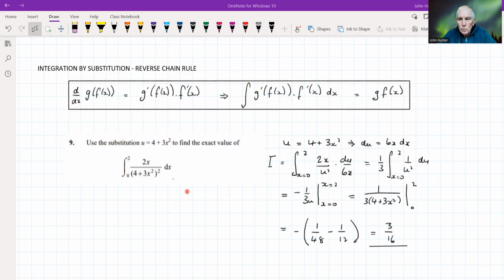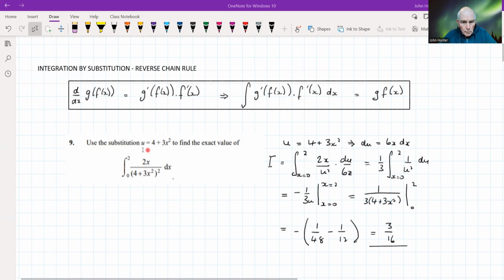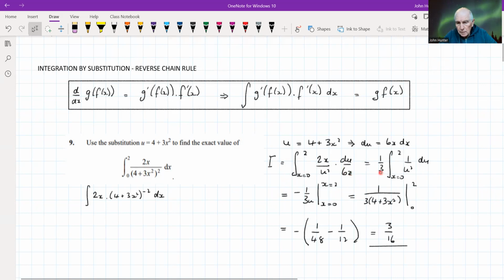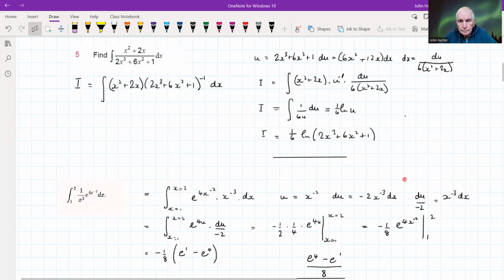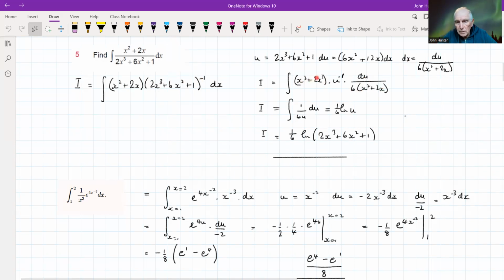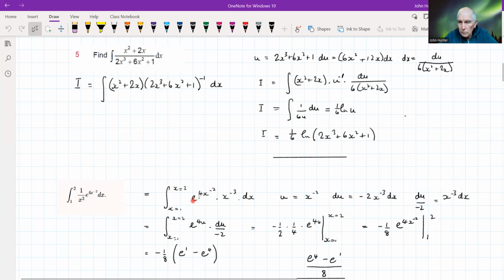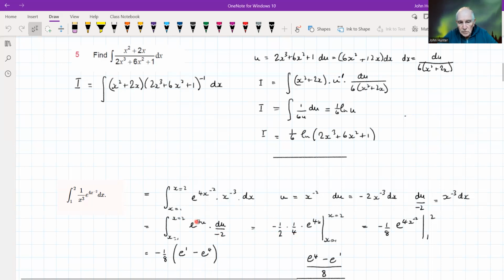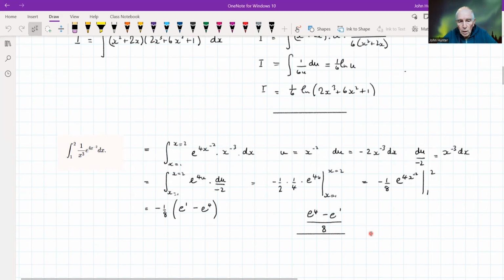J1 Integration By Substitution RCR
Material for A Level Maths